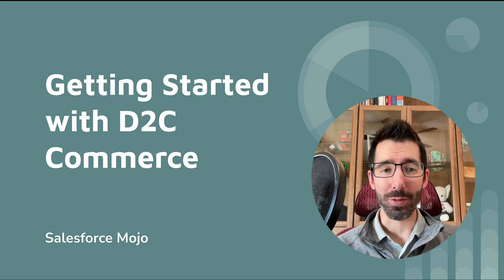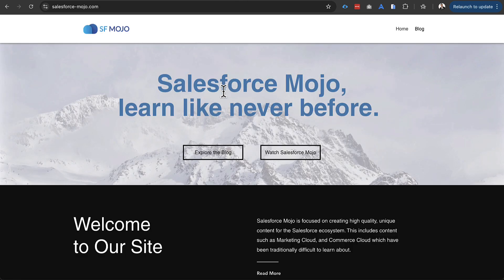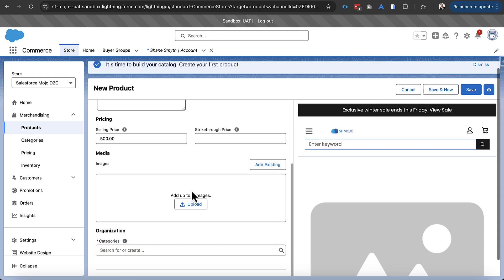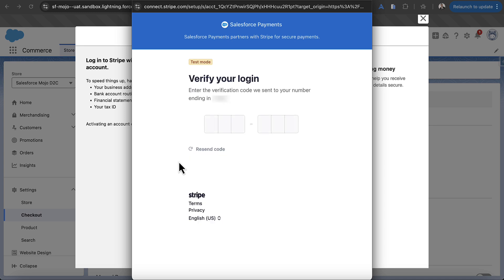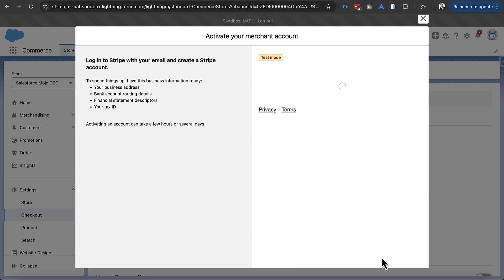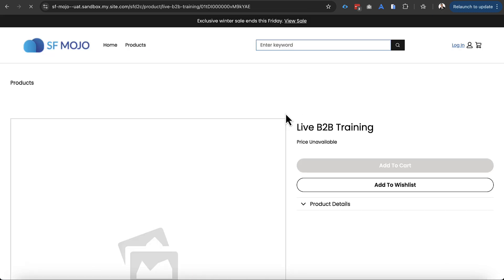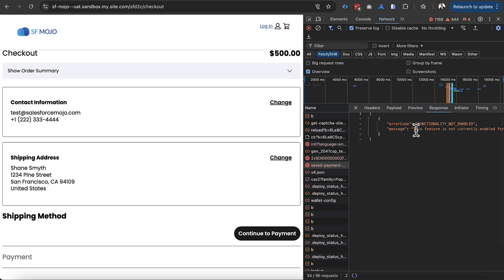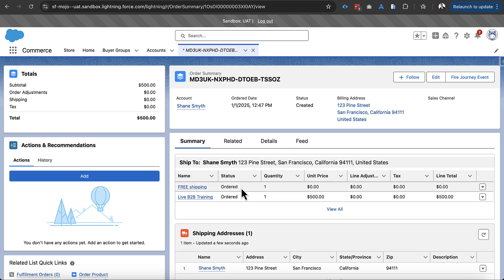Getting Started with Salesforce D2C Commerce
D2C Commerce is one of the templates in Salesforce Commerce Cloud that allows you to bring your experience to guest / registered users for any direct to consumer use case!
In this video we go through a full set up of D2C commerce with managed checkout.